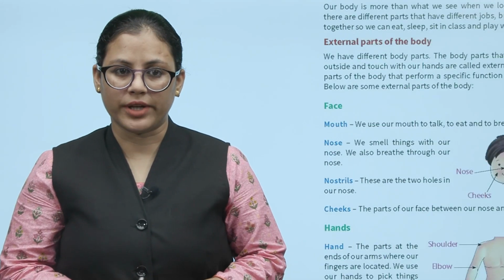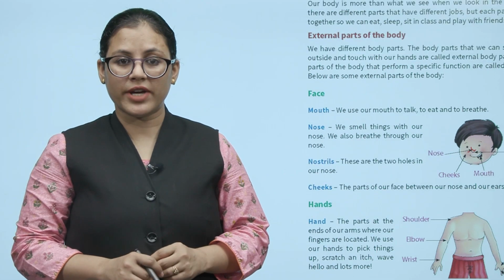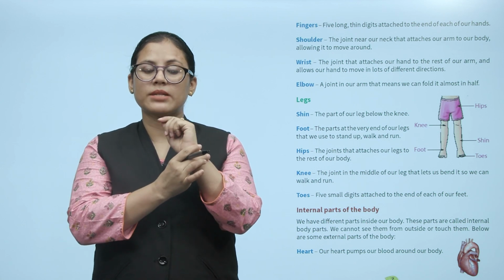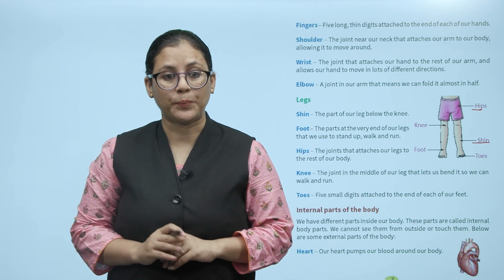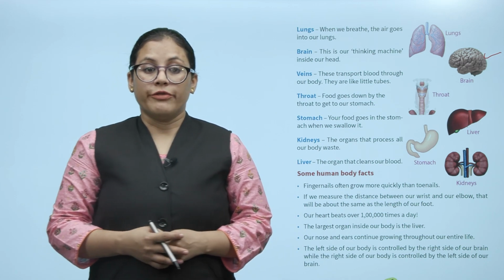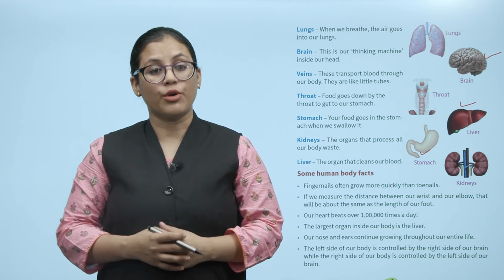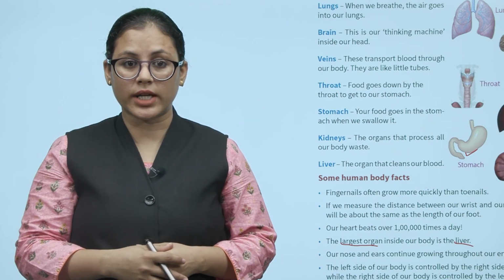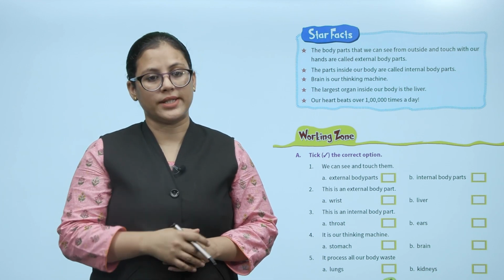Ch 1 | First Step | EVS | EVS 2 | Human Body | For children